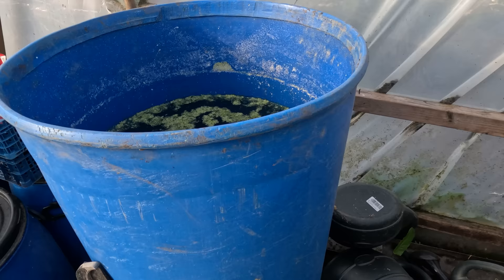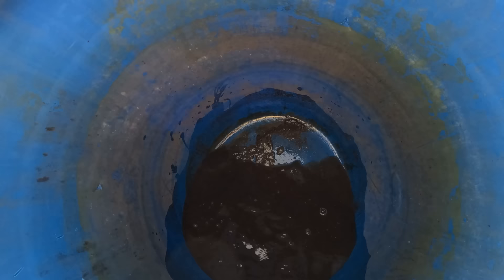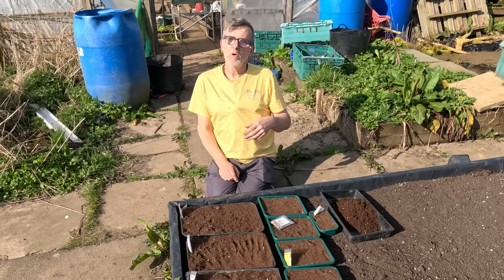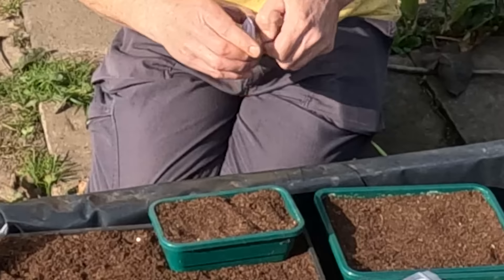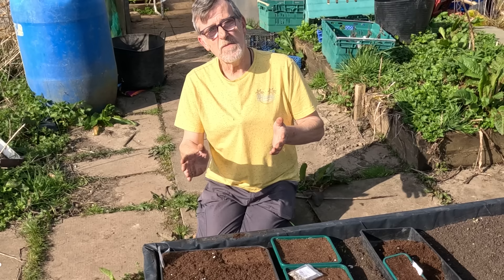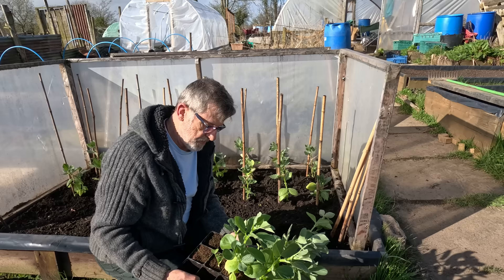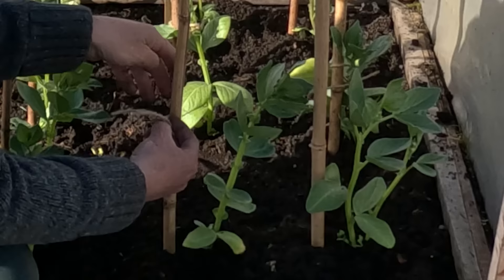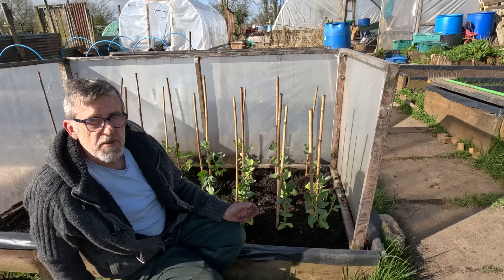Tips and Clips | Garden Hacks | Useful Tips | Number 7 | Green Side Up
Tips and clips number 7 including Preventing pests, water butt care and broad beans.

I have now taken the plunge and started up a Patreon space This gives a little more Green Side Up content to those who wish to help,support or give back to me. It will be slightly different to the content here on my channel in that it will be an informal style with a warts and all approach, its me, but from a different angle.

Every Monday night at 7pm I take part in a LIVE show on the Potty MOuth Garden Club

Links to products I use, that I have bought and can recommend. Amazon pays this, not you! We are talking pennies here not pounds and I use it more as a shop window,so you can see the product. I always also advise you "shop around" first to find the best price you can.

7 in 1 Heated Windowsill Propagator
Stewart 52cm Electric Propagators
Stewarts Premium Variable Temperature Electric Propagator
Rootit Heat Mats (40cm x 120cm - Large)
Elixir Gardens Soil Warming Cable 24 metre plus thermostat (Makes a heated propagator bench 2ft x 8ft)
6m x 3m Polytunnel Strong